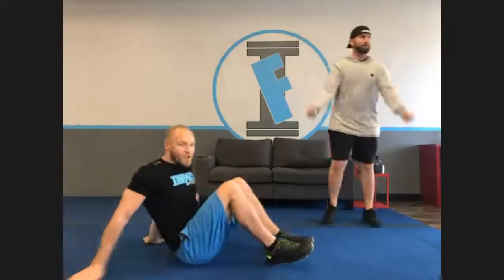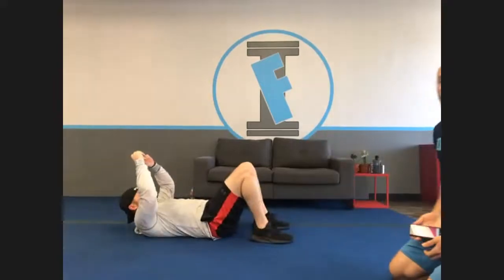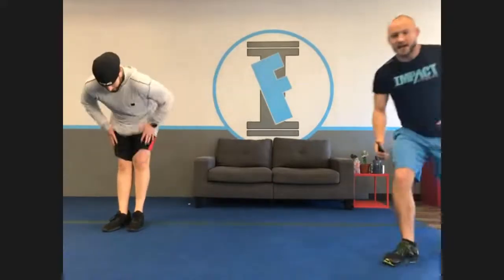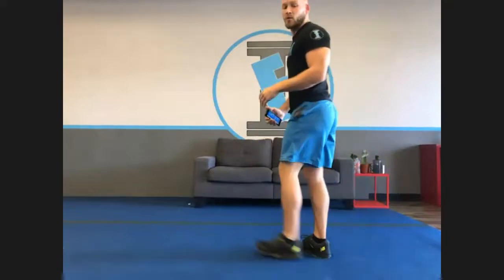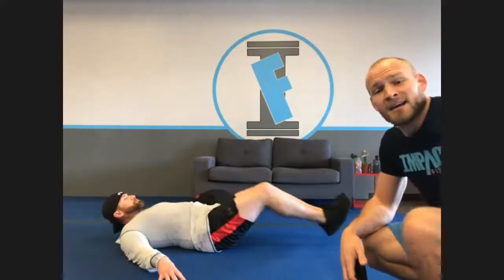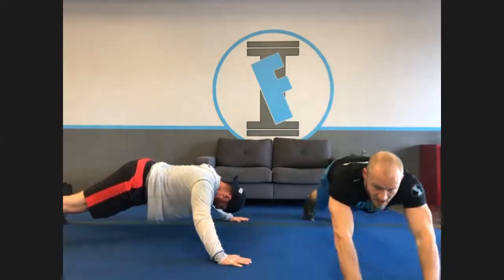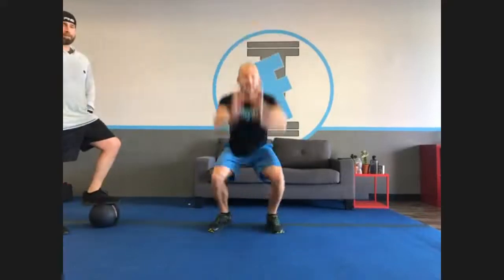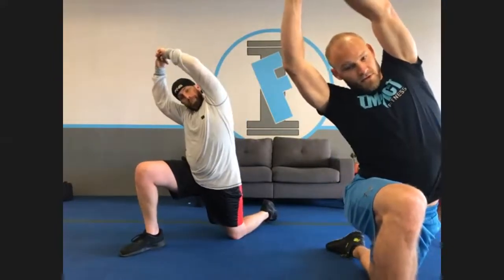VIP Workout Core and Cardio 3:26:20